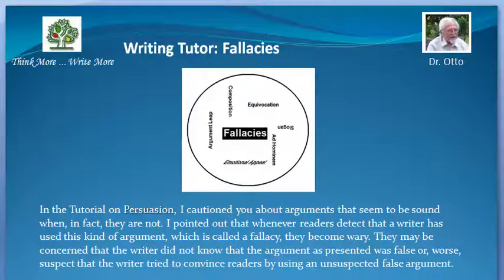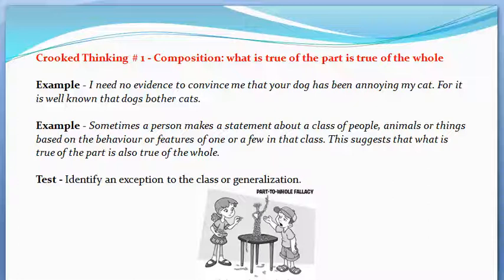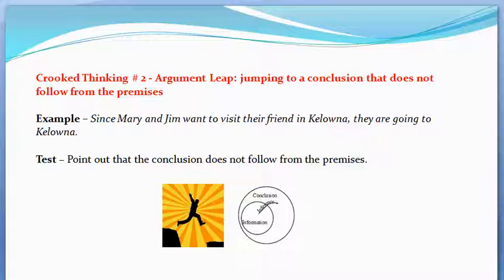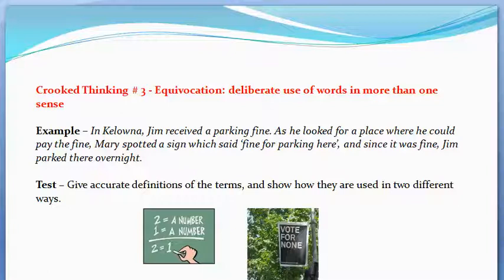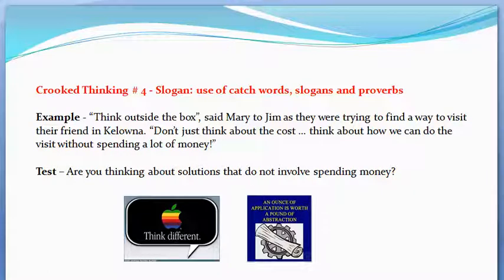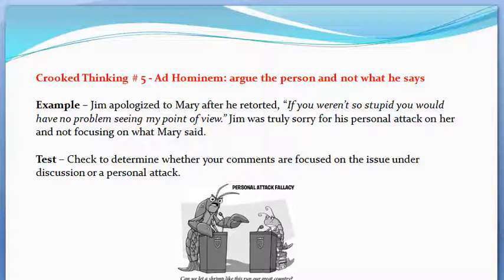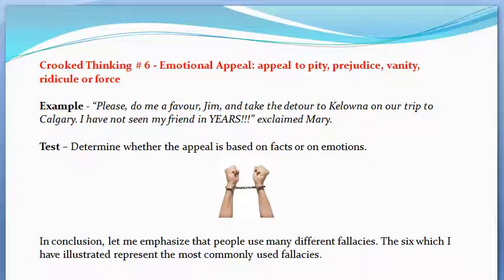Writing Tutor: Fallacies